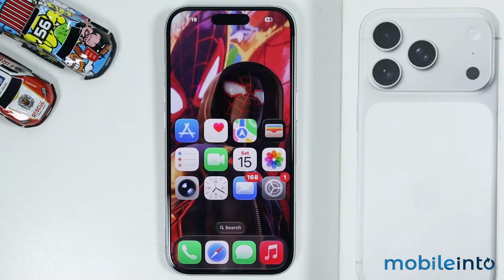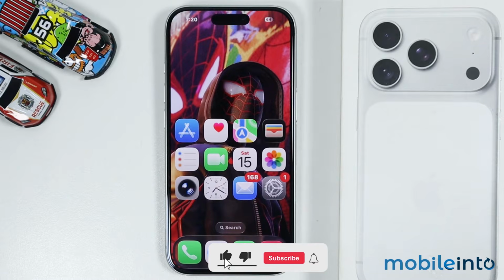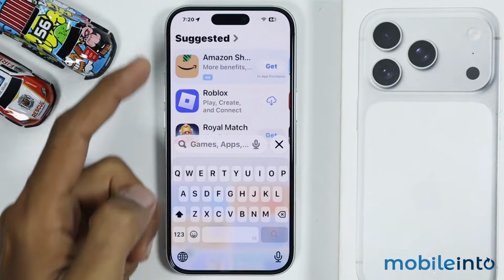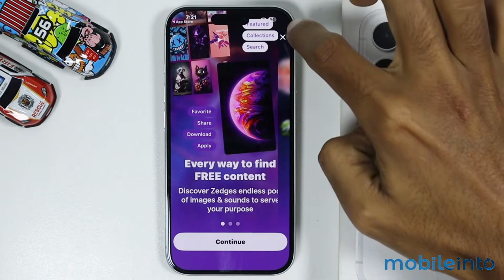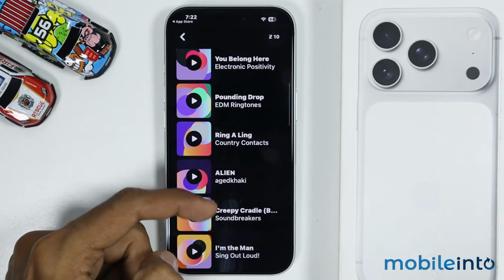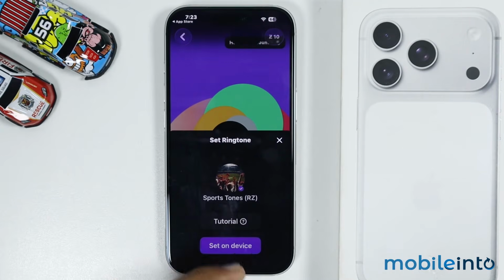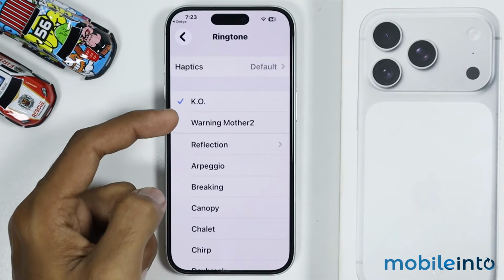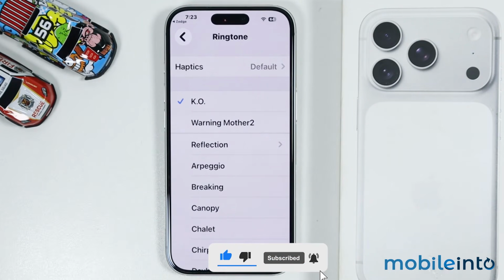How to Set Any Song as Ringtone on iPhone 17 / 17 Pro Max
In this video, we will learn how to put any ringtone on iphone 17 17 Pro or 17 Pro Max. If you want to set custom ringtone or a song using without GarageBand, or find custom ringtone settings on iPhone 17, 17 Pro, or 17 Pro Max, follow these steps.